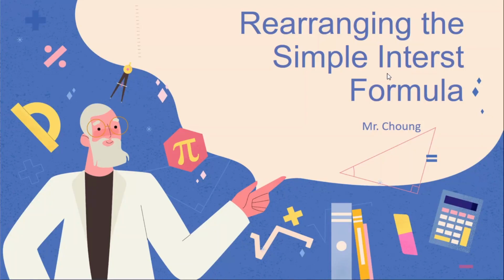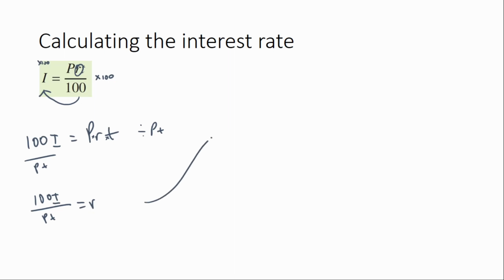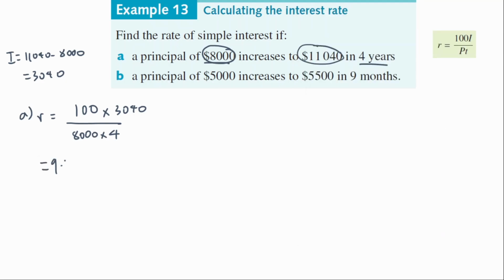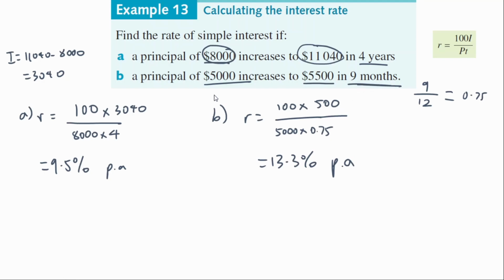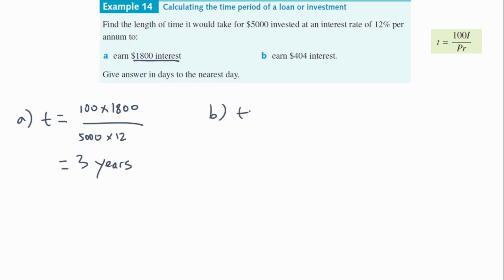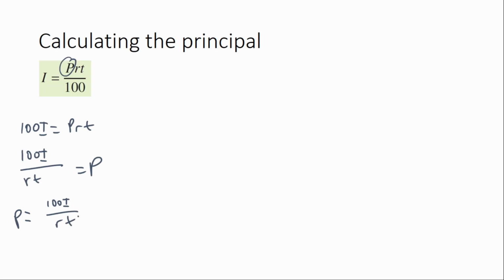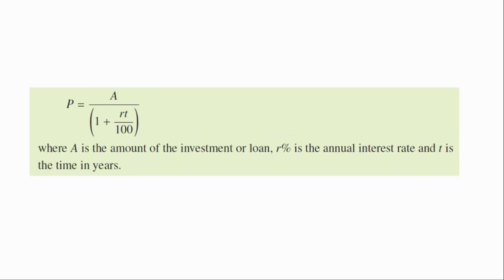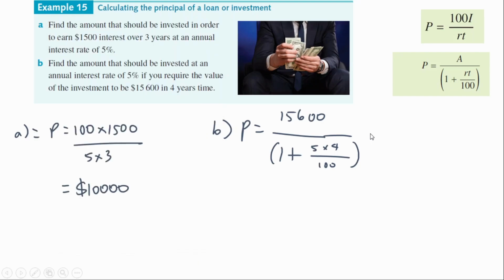Rearranging the Simple Interest Formula - Year 11